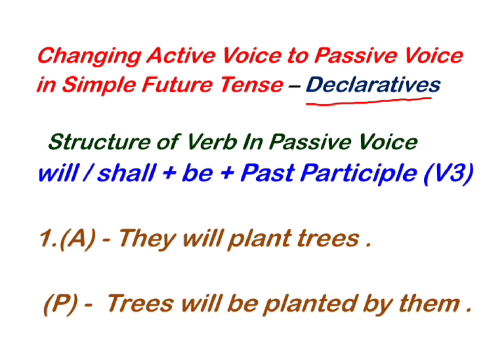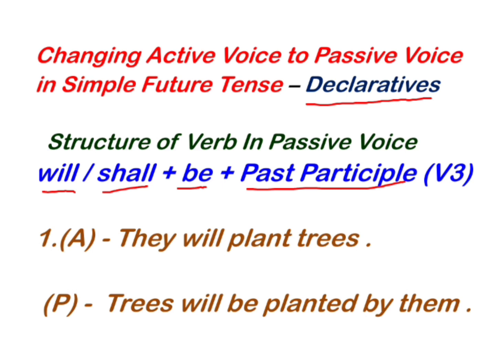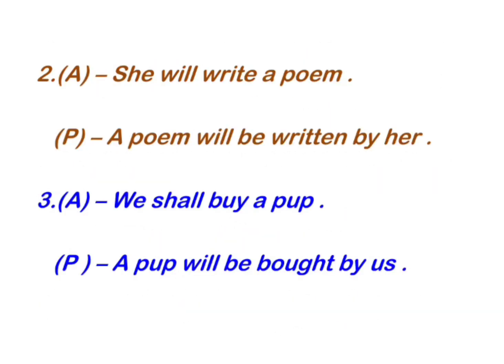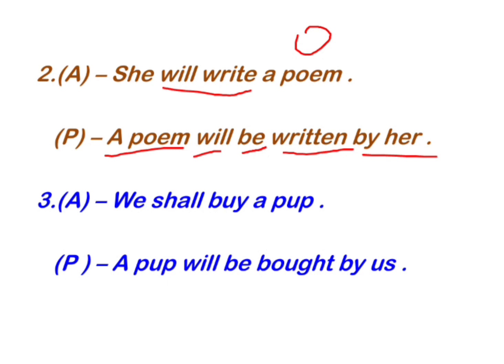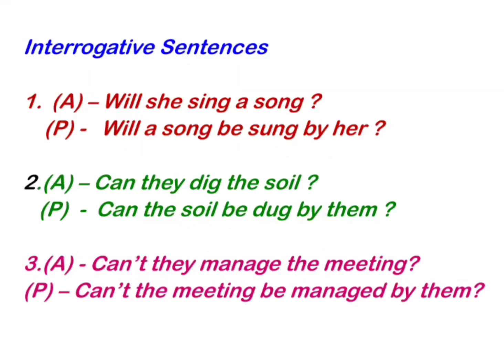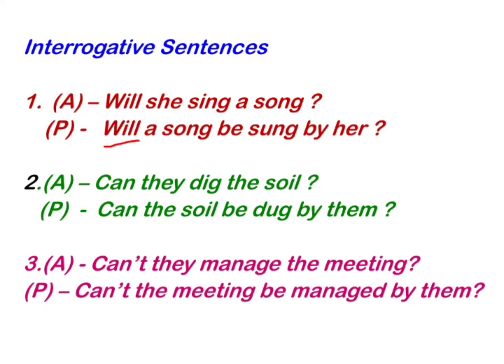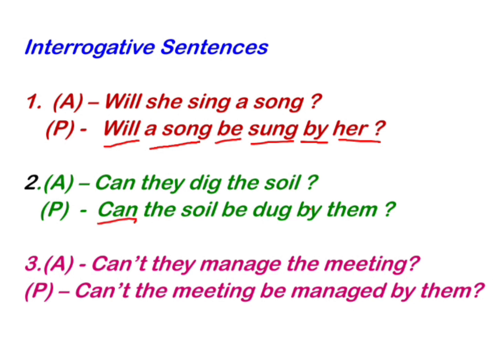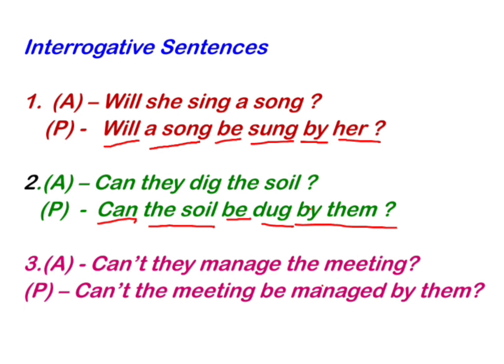Part 4 - Voice | Active Voice to Passive Voice | Transformation || ENG ENGINE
Voice | Active Voice to Passive Voice | Transformation | Declarative Sentences | Interrogative Sentences

This video is about transformation of Active Voice to Passive Voice. The transformation is explained with examples for Declarative Sentences and Interrogative Sentences.
The motive of this channel is to help viewers understand the concept in the easiest possible way.
Thanks for your support and kindly keep supporting.